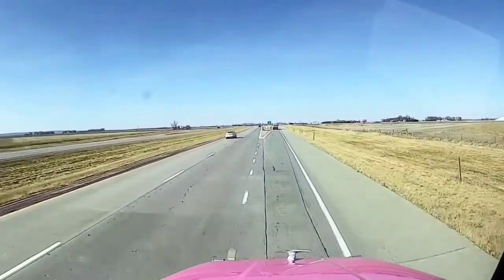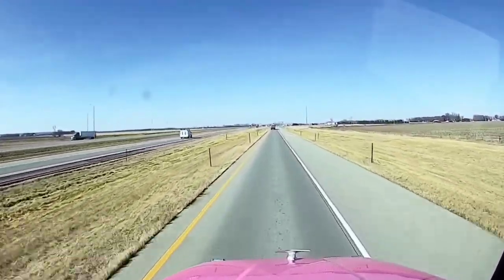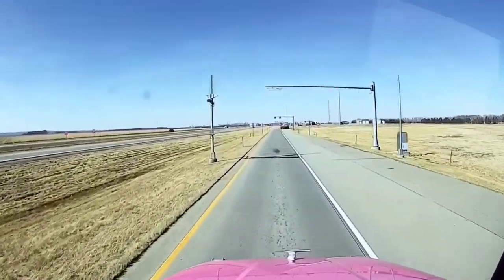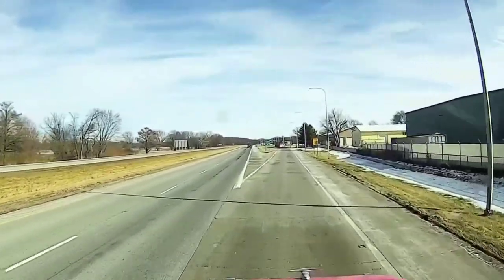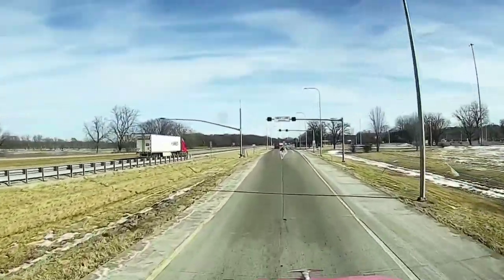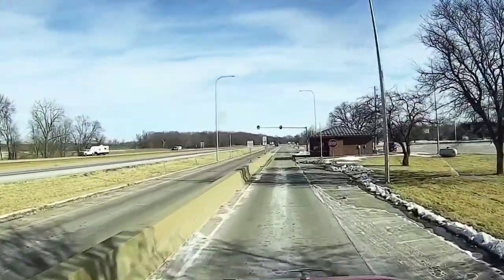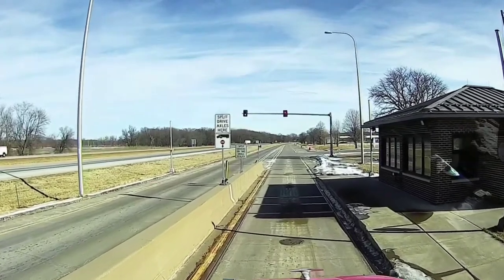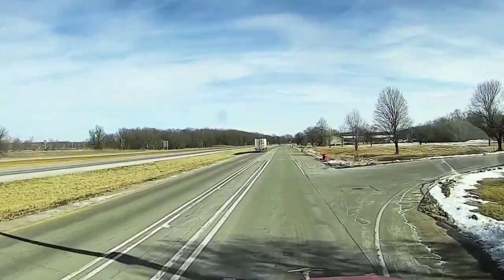Weight Stations 101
There's an etiquette to going through weigh stations. Do it right, and life gets a whole lot easier.

Musician: LiQWYD

Rom,8:31